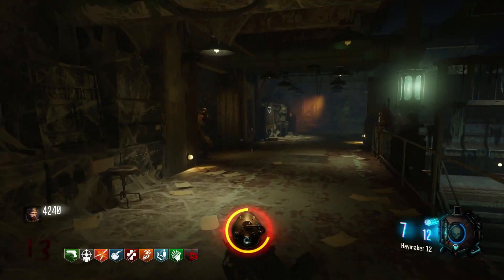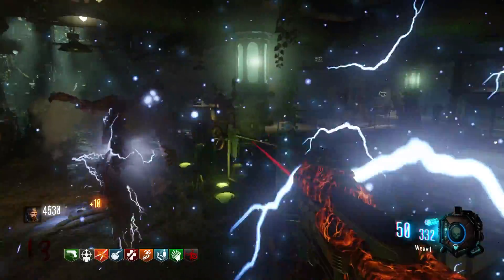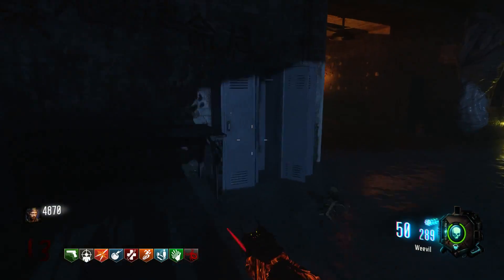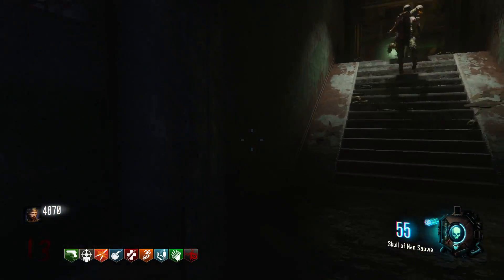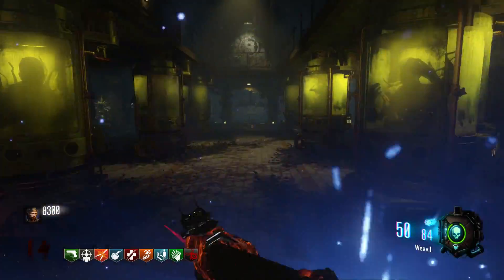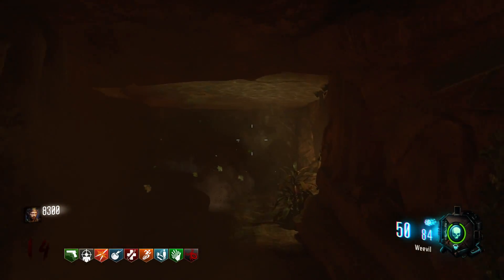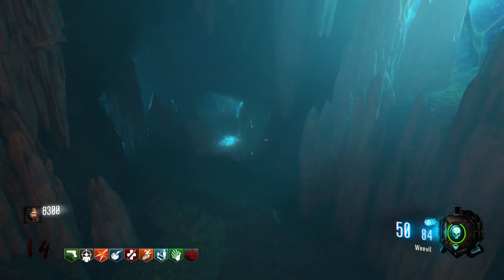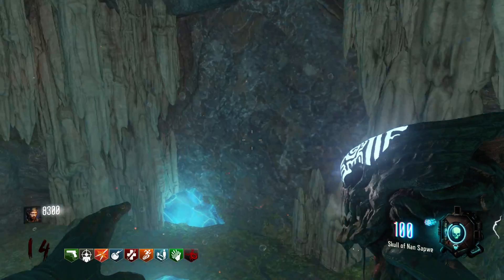Zetsubou No Shima KT-4 Wonder Weapon Upgrade MISSING STEPS